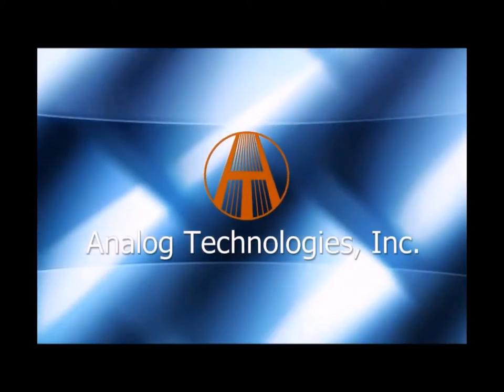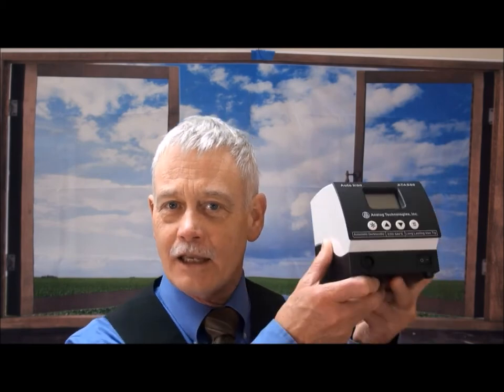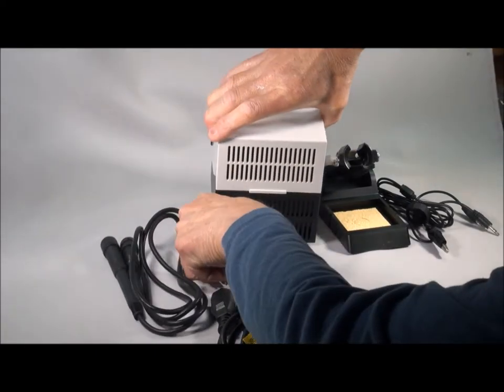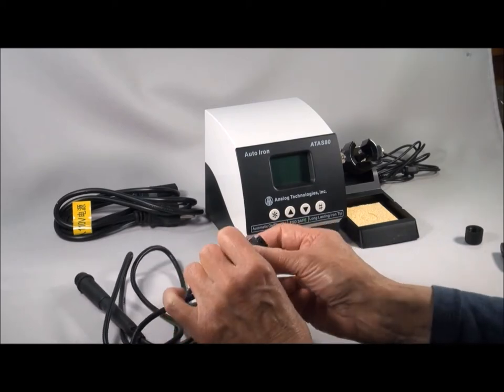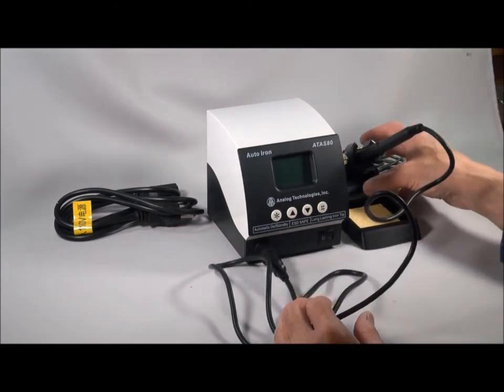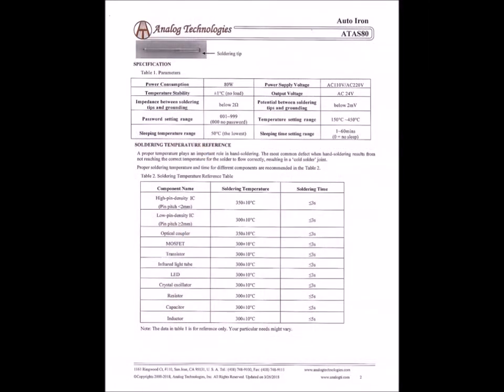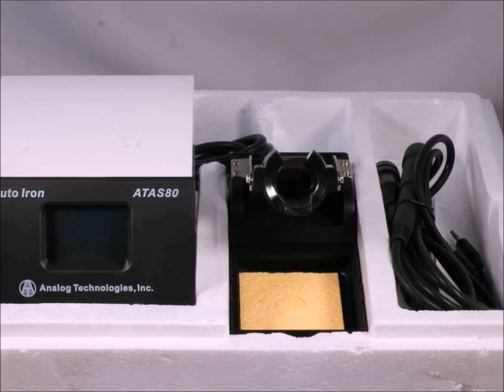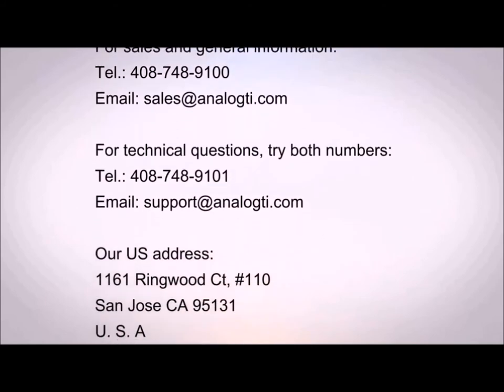A Really GREAT New Soldering Iron That I Just Ran Across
If you use a soldering iron for work or fun, then you had best have a look at this one. I have used many quality soldering irons over the years for both work and hobby, and this one is by far the best. Have a look and decide for your self.